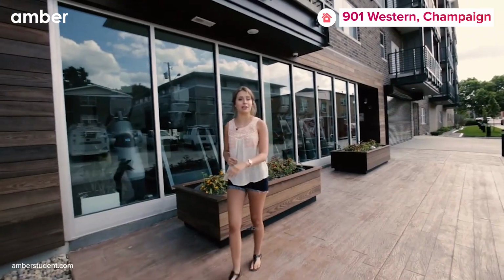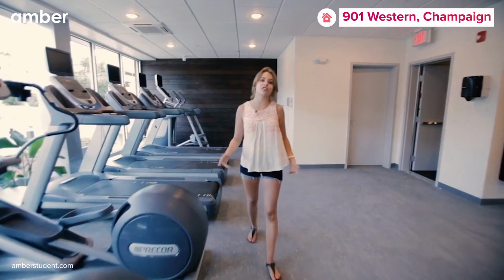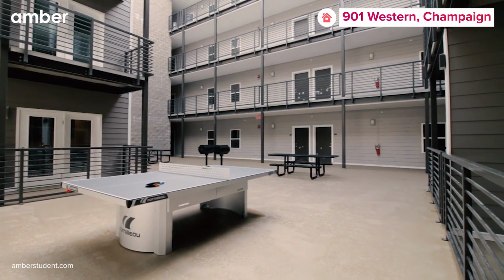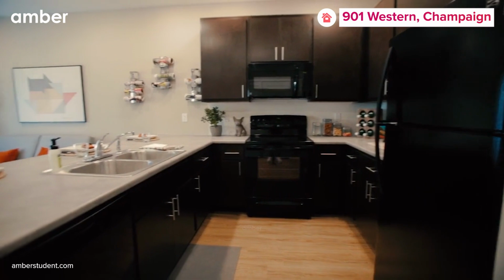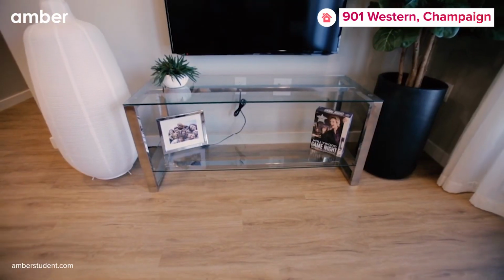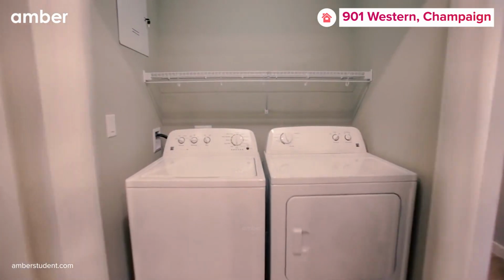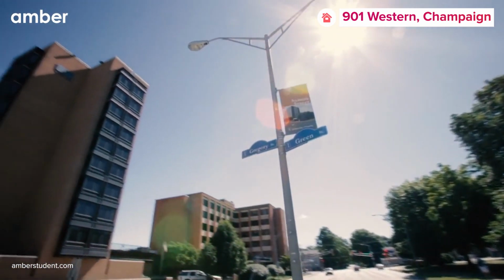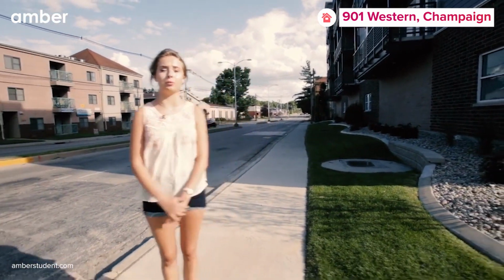Property Tour | 901 Western, Urbana | Student Housing in USA | amber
Urbana is the perfect destination for higher studies, with top-ranking colleges in the USA located in and around the city.  901 Western Ave Urbana il, 901 Western, comes with a varied combination of fully furnished and luxurious apartment types, which include four bedrooms with three bathrooms, four bedrooms with two bathrooms, three bedrooms with three bathrooms, three bedrooms with two bathrooms and further choices with two bedrooms and one bedroom apartment.

The city of Illinois is the perfect choice for any student who wants to experience college life with all the elements in it. Our 901 Western Urbana student housing Chicago il is at the centre of Western Avenue, which is the most happening part of Urbana. Charming shops, great dining options, elaborate cafes, end number of shopping options and never-ending entertainment. Our apartment is at a convenient distance from shopping mega marts or markets like County Market, CVS pharmacy, Illini Bookstore, great coffee and breakfast places, restaurants such as Subway, Timpone’s, El Toro, The Courier Cafe and many others offering the taste of global cuisines, music stores, studios and so much more. Illinois is the literal Prairie State close to the happening state of Chicago. The location of the 901 Western Urbana student apartment is a blend of all the worlds, making it the first choice for every student looking for 901 Western Apartments Urbana.

*Features*
Our 901 Western Urbana student property is one of its kind, with everything a student needs to feel at home. It is a haven accommodation for international students in Illinois, too. In the Western Urbana student accommodation by amber, you may choose from the diverse range of shared student apartments Champaign il. The student apartments at Western Avenue are fully furnished with top-quality materials and finishes in each section.

All apartments and units in the student housing options in Urbana have Private Rooms with a Shared Bathroom with branded quality fittings for hassle-free usage. An updated courtyard for the breath of fresh air, an inordinately Furnished BBQ area and a picnic area for little celebrations and relaxation. Other facilities include an elevator, garage, bike racks, electronic thermostat and fitness centre. The 901 Western Urbana has superb public transportation accessibility. The fully equipped student accommodation is also close to the main quad. The student housing Chicago il provided by us is fully secured with property-controlled access and keyed entry to the bedroom door.  Comforts like 24*7 maintenance team on call. Your utilities include High-Speed Internet, Water, Trash and Recycling.

The location of our 901 Western Urbana student accommodation in Chicago is a very advantageous one with all the major universities around. Finding the best student housing in Champaign il is a mammoth task, keeping in mind factors like the place’s distance from the Universities nearby, stores, shopping options because style matters, delectable restaurants around, commute options from the accommodation and accessibility to the tourist locations.

If you are looking for affordable Illinois student housing, 901 Western Urbana should be your only choice as it's just a few-minute drive from the 901 Western Apartments Urbana. All the major colleges and Universities just take a few minutes by Bus.

*Commute*
The spot we chose for your 901 Western Urbana, Illinois student housing is very well connected to the city of Illinois via various means of public transportation. The Race and Main is the bus stop you can choose for the daily commute or while exploring the city, as it is just a few minute's drive.  Illinois Street Residence Hall is accessible on foot.